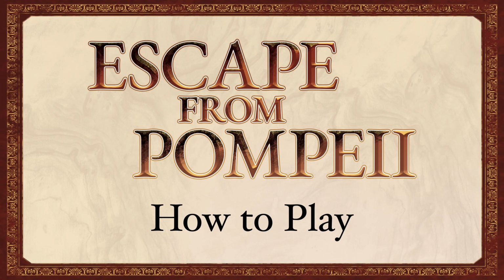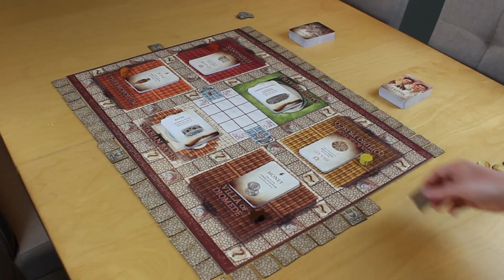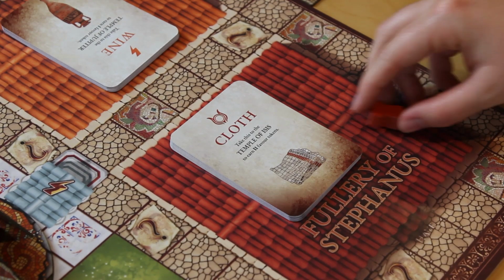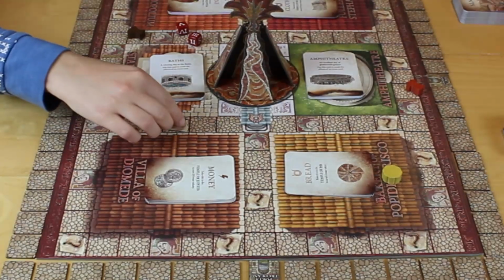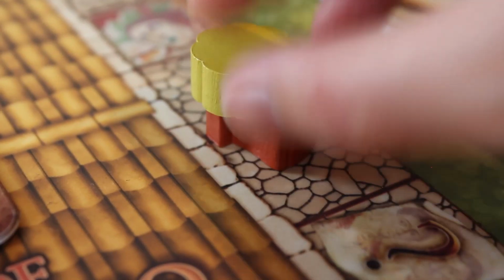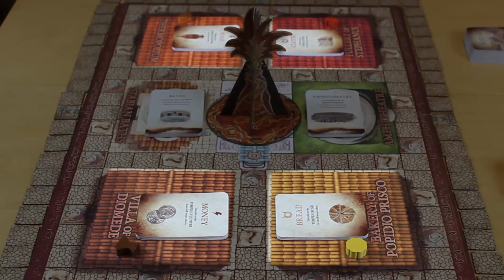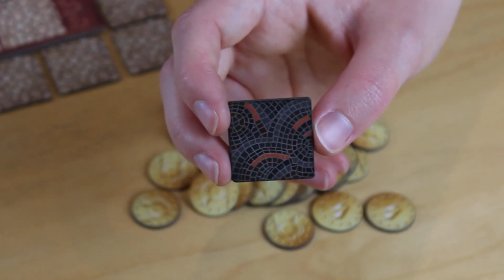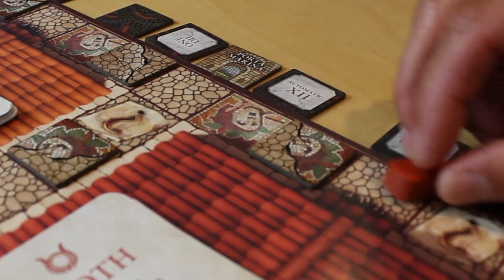Escape From Pompeii board game tutorial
Earn the favour of the gods and manipulate the destruction of Pompeii as you race against the eruption of Mt Vesuvius.

Learn how to play Escape From Pompeii in this official tutorial video.

Timestamps:
00:00 - Escape From Pompeii
00:12 - Setup
00:58 - Volcano setup
01:07 - Aim
01:33 - How to play
02:17 - Events cards
02:32 - Trivia cards
02:40 - Dice duels
03:05 - Ending the game
03:31 - Resources
03:53 - Rest
04:02 - Ionic columns
04:07 - Volcano tiles

To find out more about Escape From Pompeii and Exekias Games,